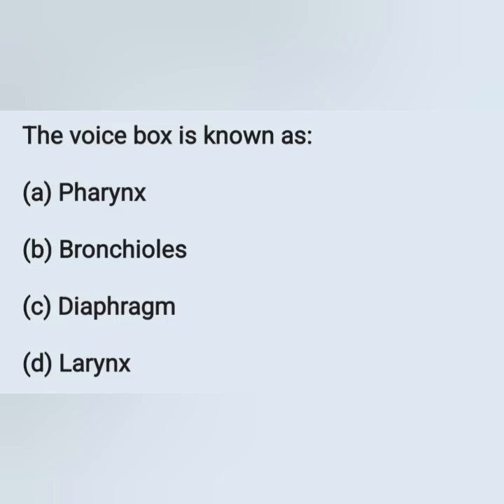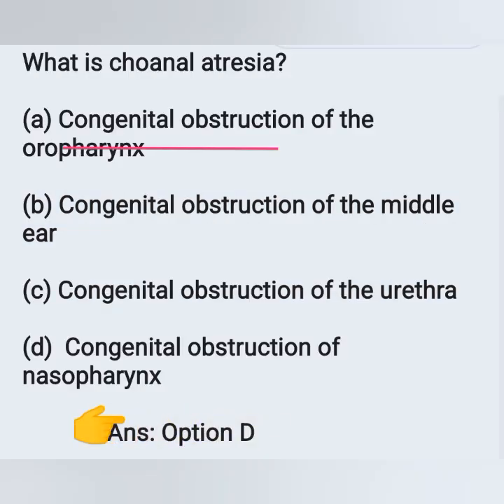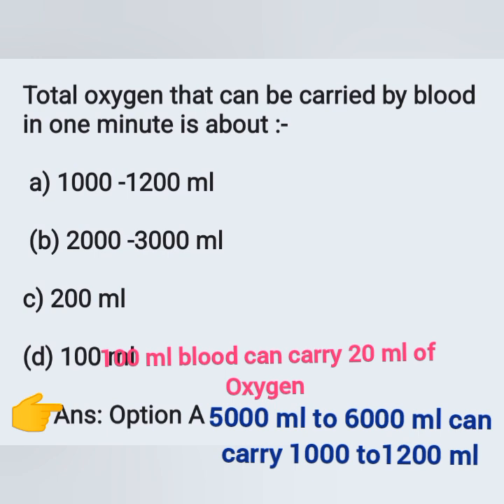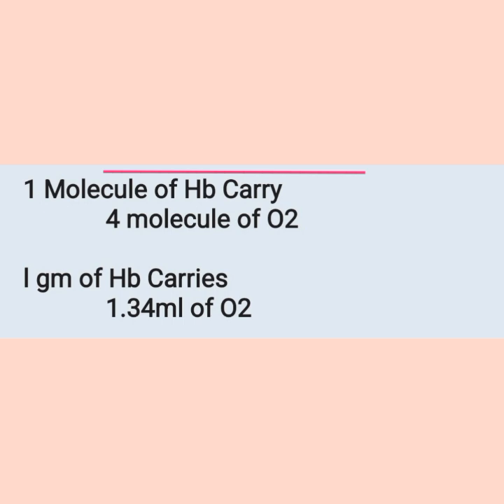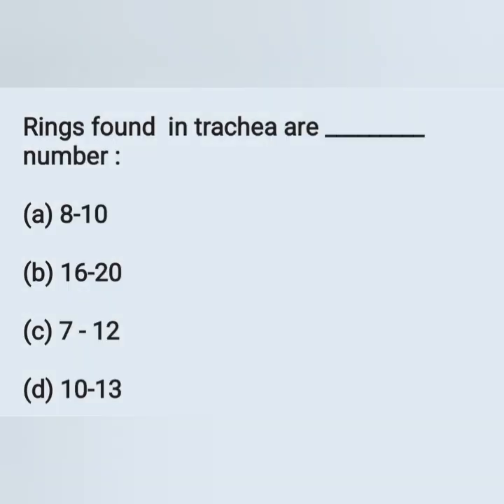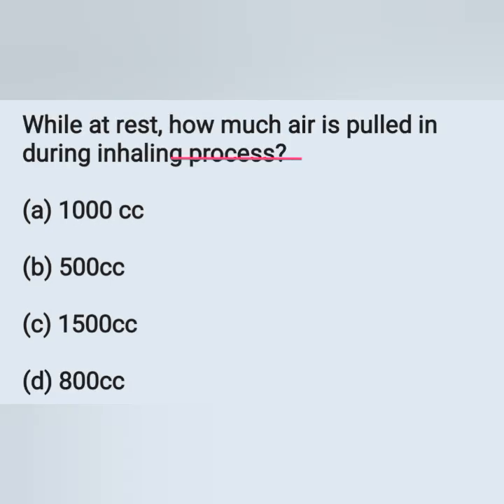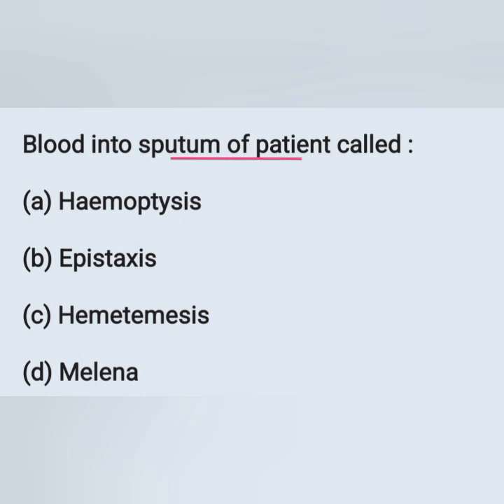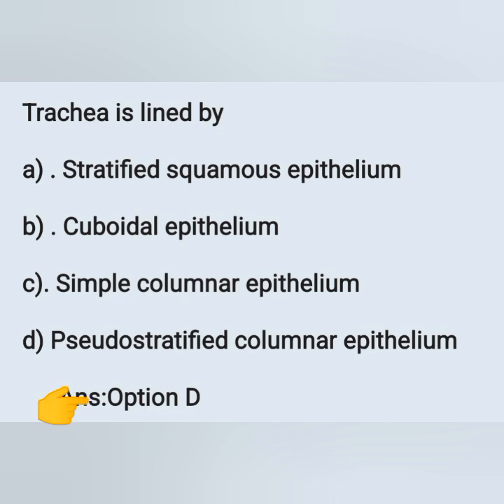RRB Nursing Superintendent/ MHSRB/ CRPF/DME / Exam Preparation/ Respiratory System MCQ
RRB
MHSRB
CRPF
Respiratory System Important Questions and Answers